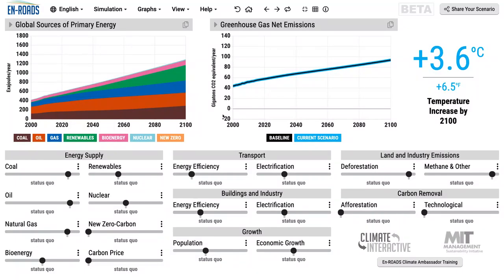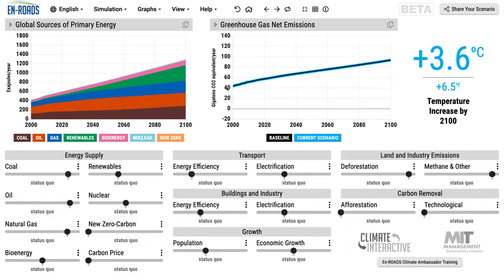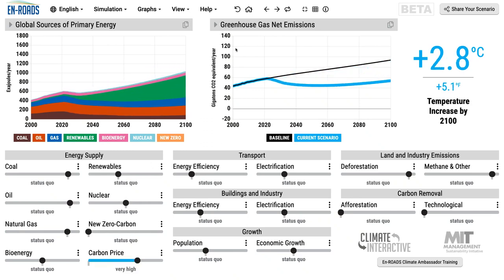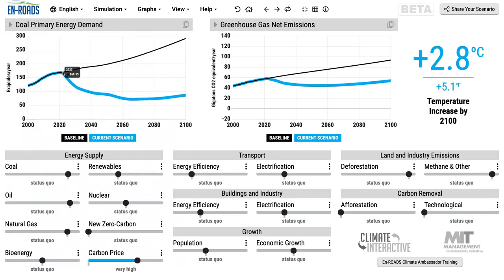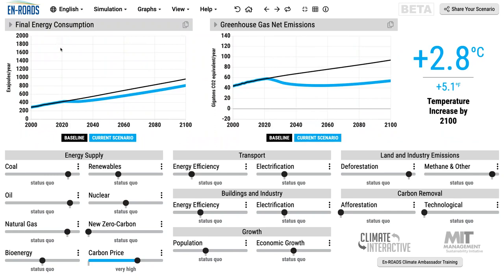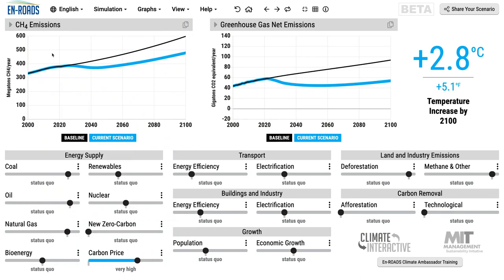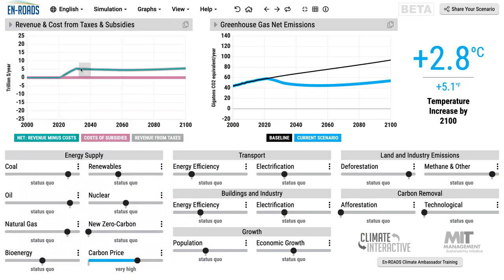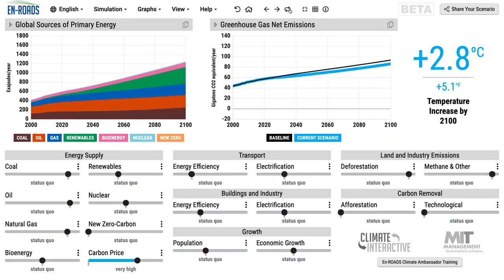Carbon Price – Mastering En-ROADS